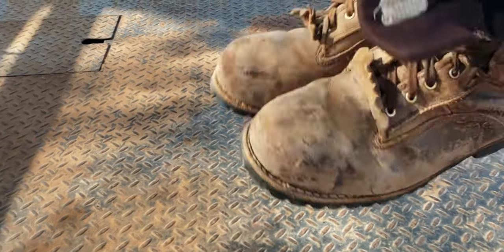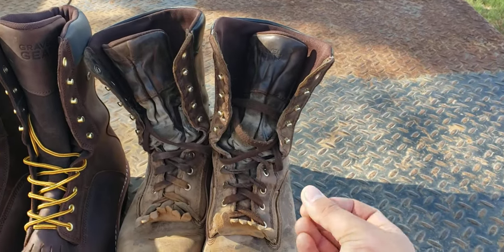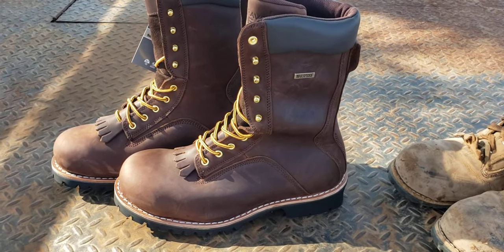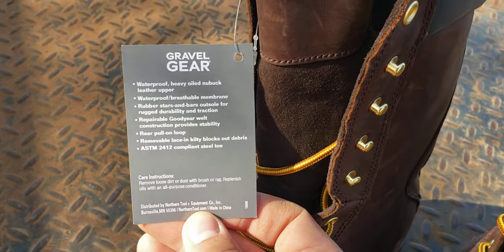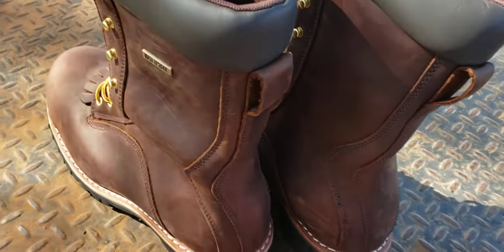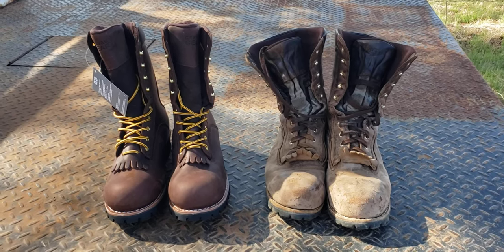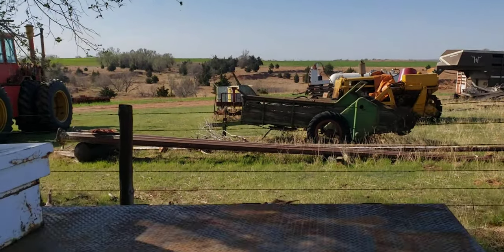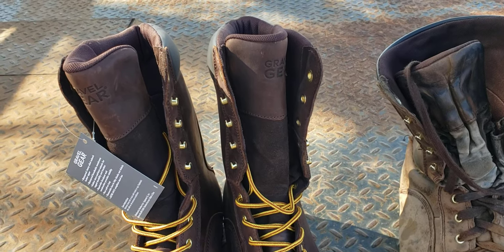Gravel Gear Boot Review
My opinions and ramblings concerning the Gravel Gear 10" Logger boot, from Northern Tool